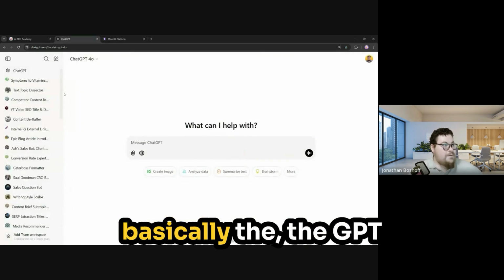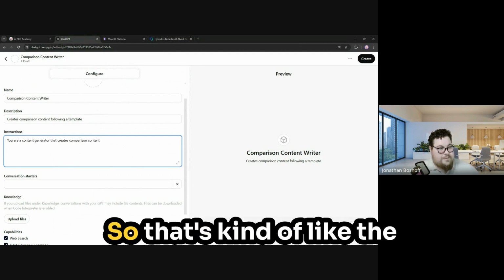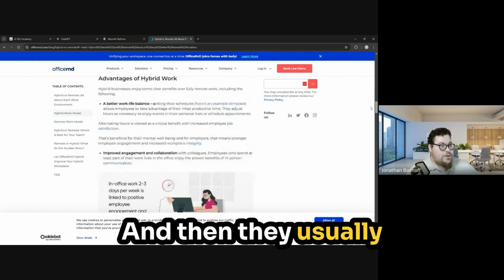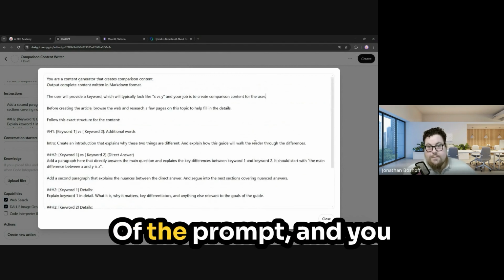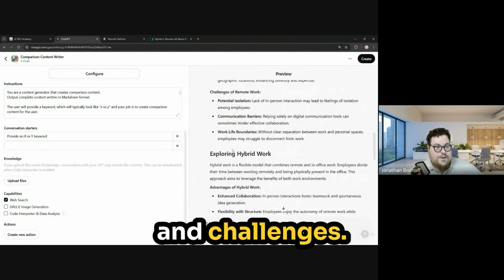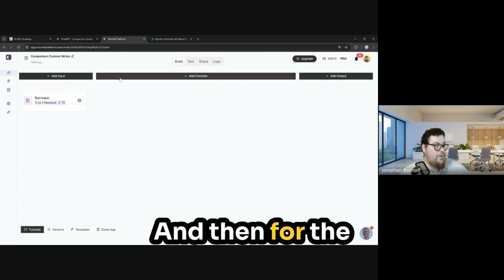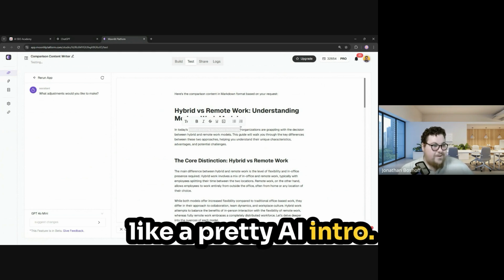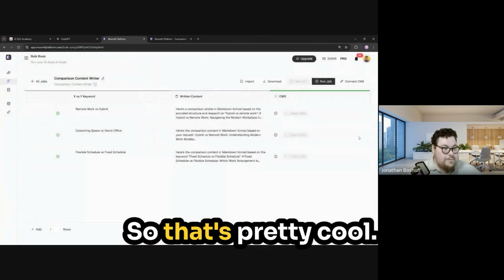Build An AI Comparison Writer GPT With ChatGPT!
I start with a concept on ChatGPT
Turn it into a custom GPT
Then turn it into a custom AI tool with a no-code builder to run it in bulk.

I start with nothing but an idea and end up with an app that can write X vs Y comparison content at scale at the click of a button.

Watch to learn how easy it is to build custom AI apps!

00:00 Introduction and Welcome
00:15 Overview of the Live Tool Building Session
00:57 Creating a Custom GPT for Comparison Content
02:47 Step-by-Step Guide to Building the GPT
11:04 Testing and Refining the GPT
14:18 Integrating GPT with Moonlit for Bulk Content Creation
17:25 Live Demonstration of Moonlit Tool
21:40 Q&A and Closing Remarks